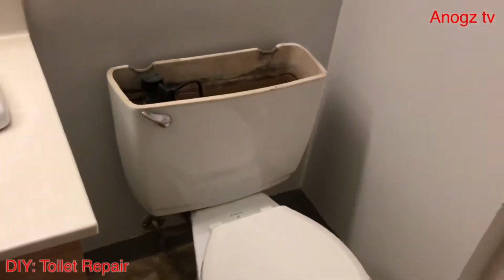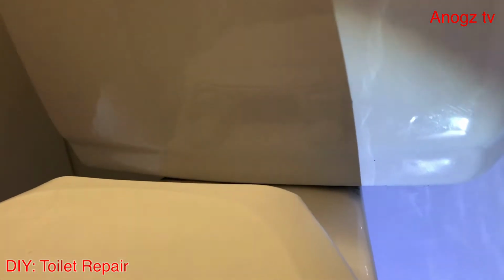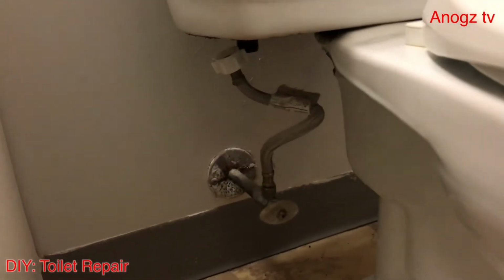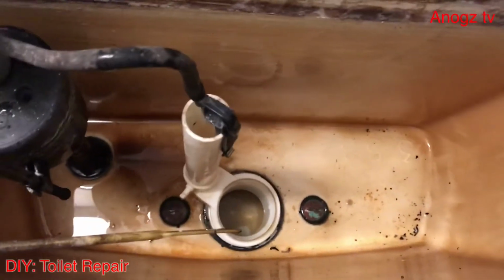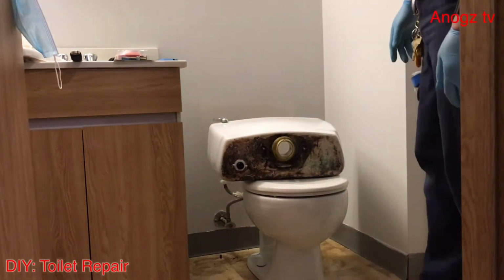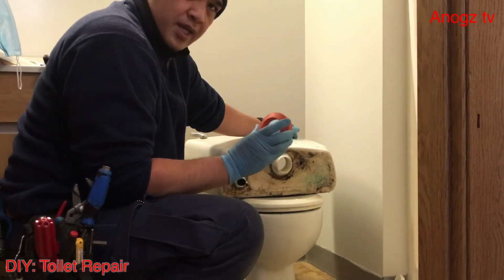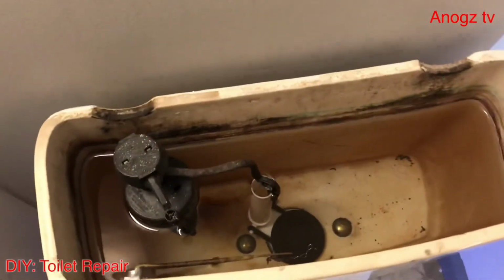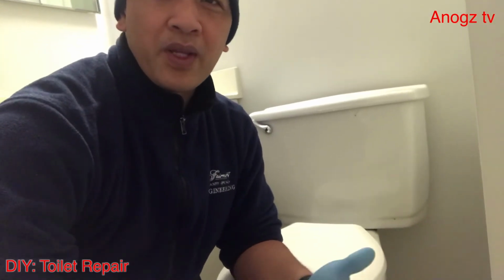DIY Toilet Repair Leaky Toilet Tank # Toilet Gasket Replace.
Do It Yourself How to Repair Toilet Leaking Toilet Tank Gasket Repair.